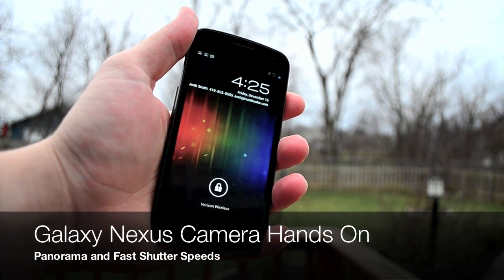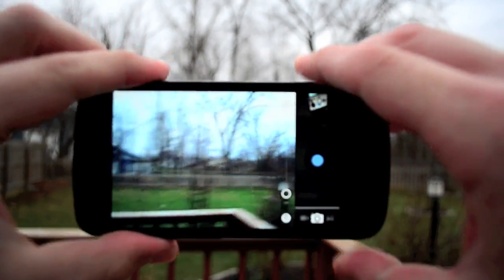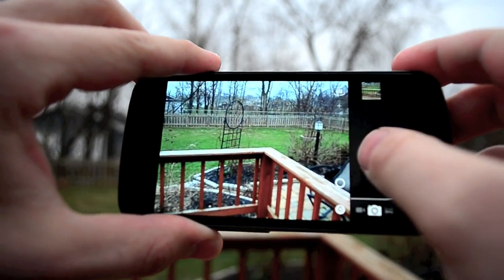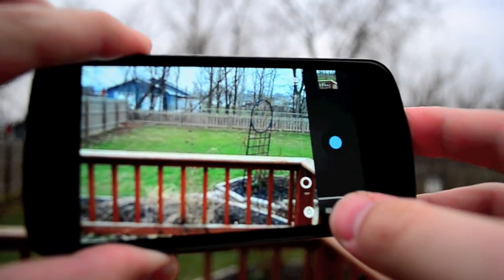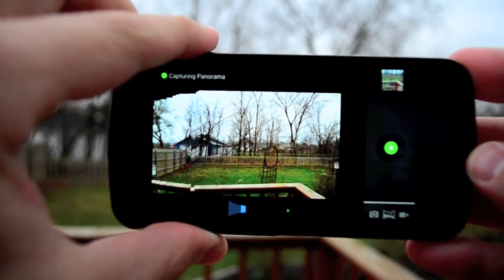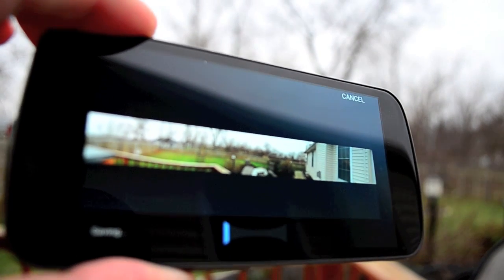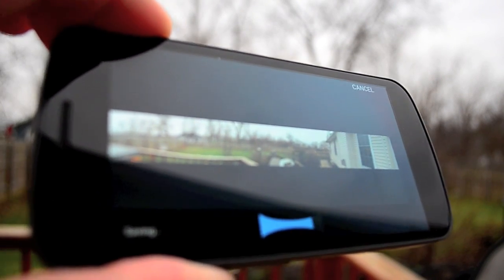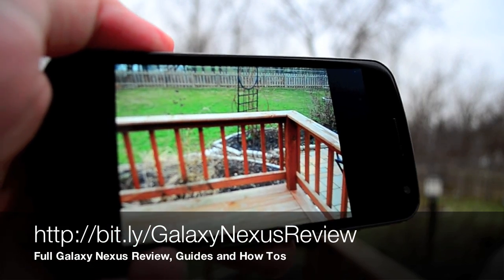Galaxy Nexus Camera Overview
A look at the fast shutter speeds of the Galaxy Nexus on Verizon, and the new Panorama feature in Android 4.0